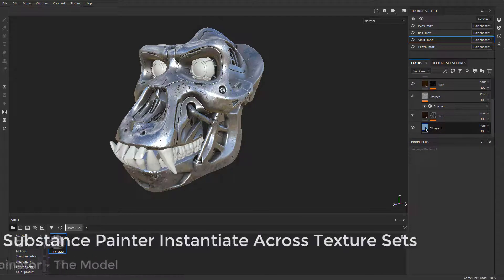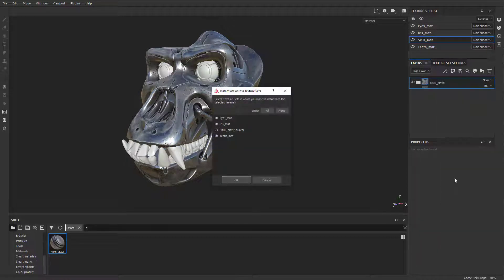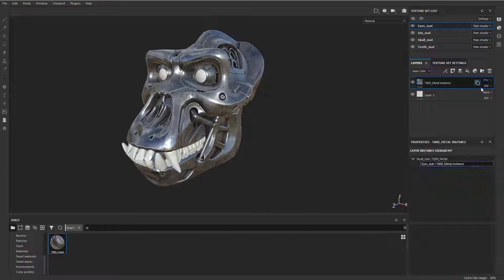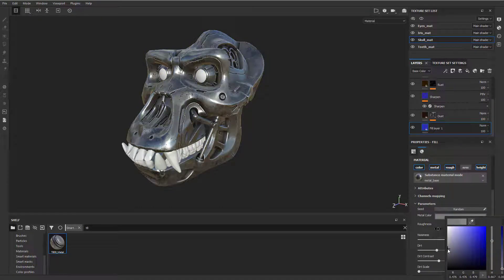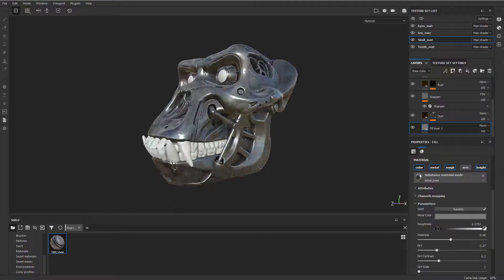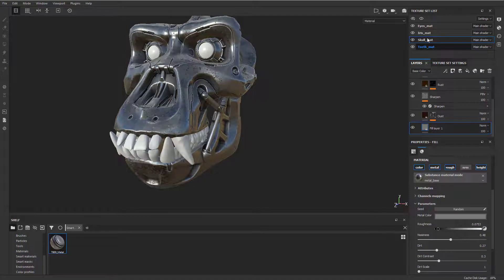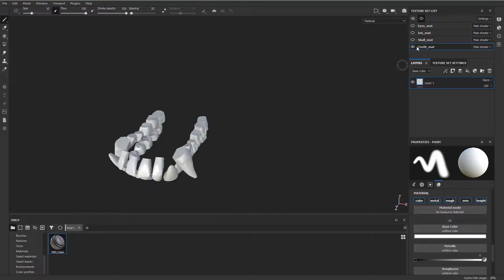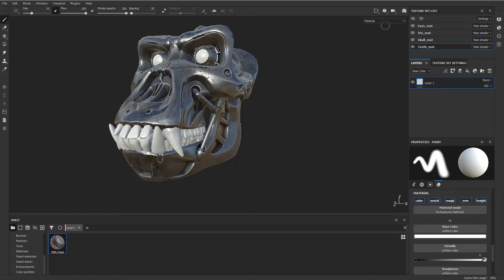095 Mechanical Skull - Substance Painter Instantiate Across Texture Sets